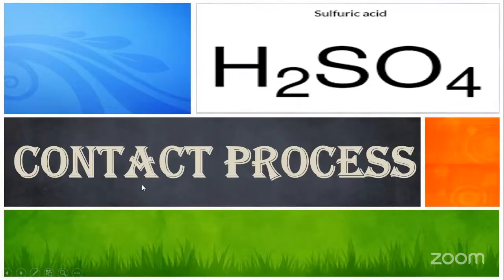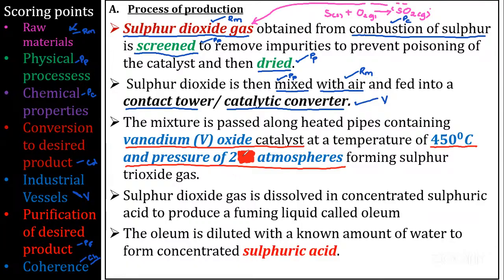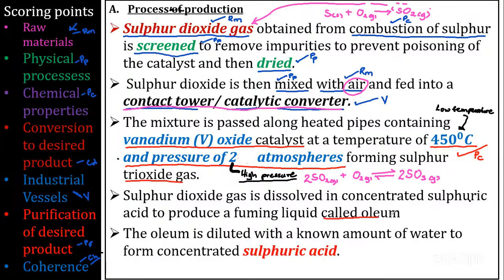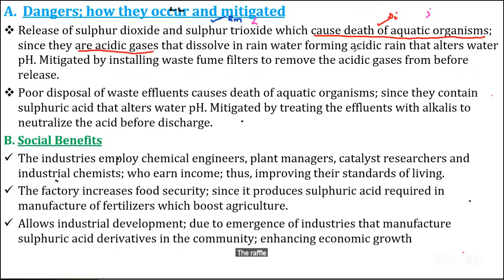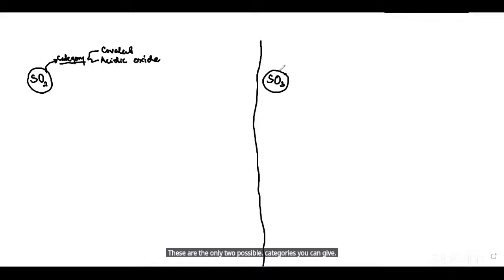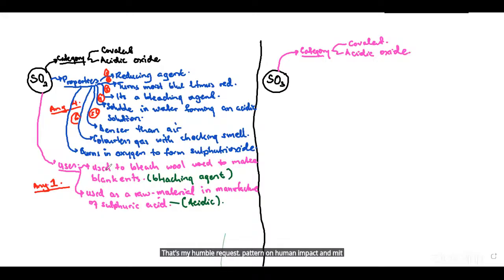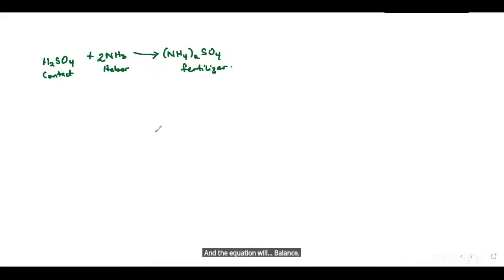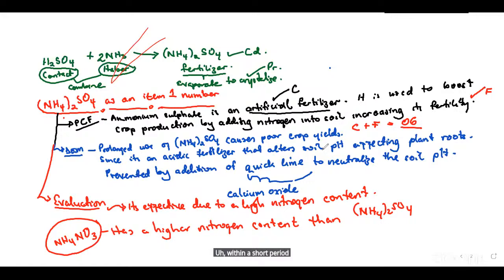Contact process and manufacture of ammonium sulphate fertilizer S.4 chemistry lesson